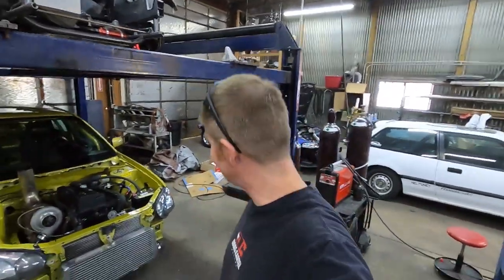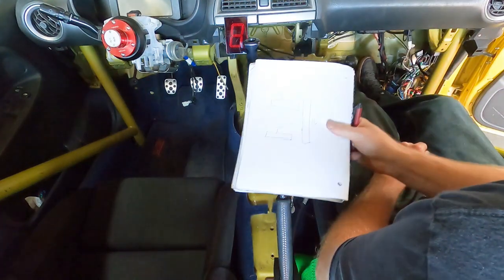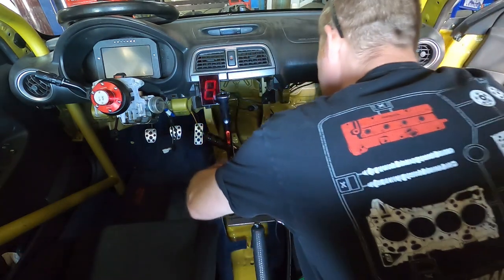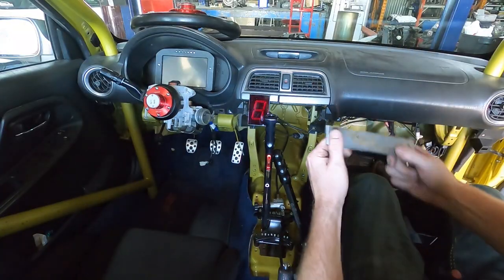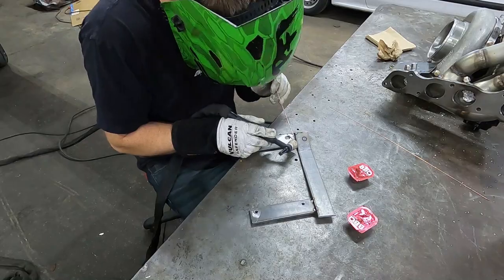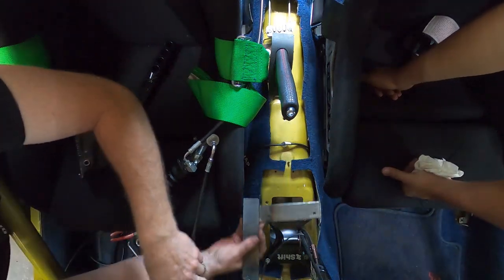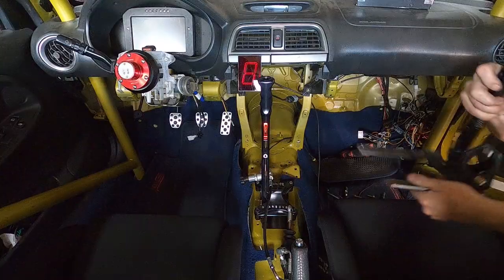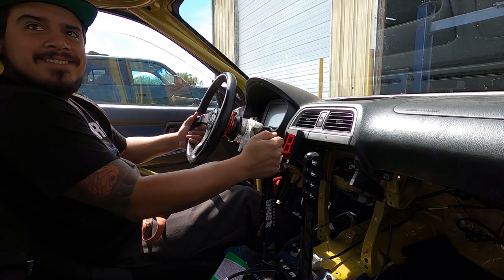Getting Hondaru set up for the Track!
Emilio wants to go racing but first he needs his tune adjusted and his staging brake mounted ! So Shawn dives in and gives you a great way to mournt your staging brake as well as Emilios.! Join us now and let’s get the Boostedboiz rolling !

Check out  Texas Pride trailers instagram at

Pfispeed
Wellington,CO 80549